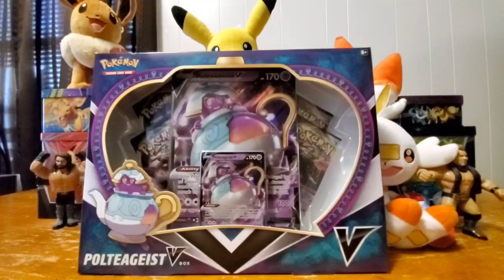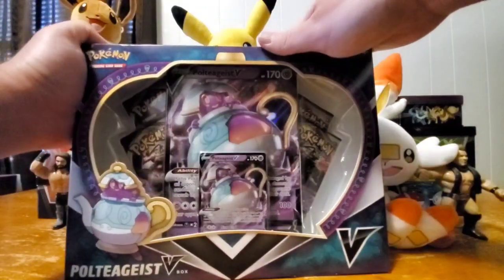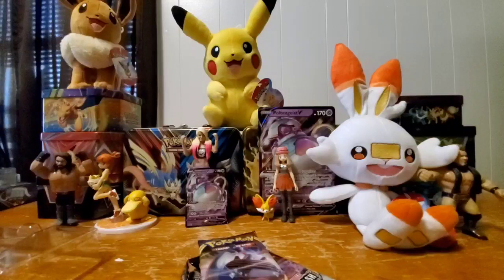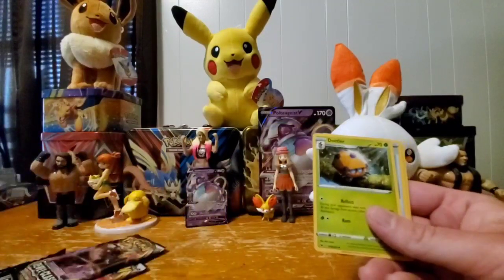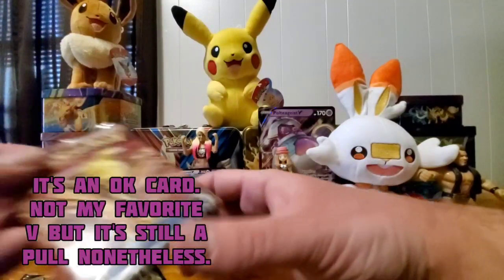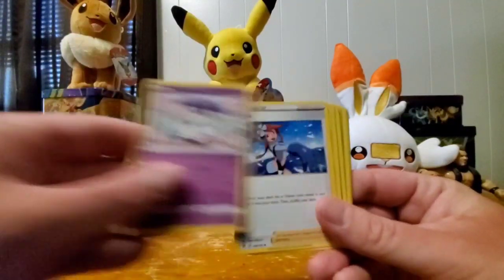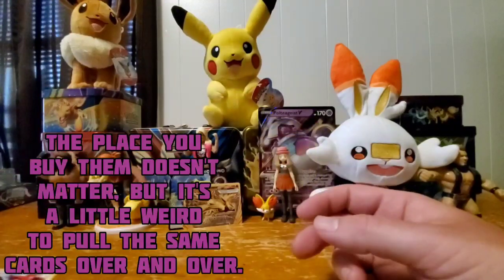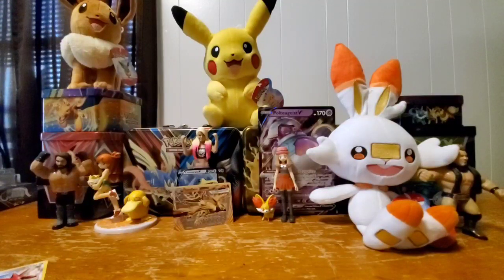Opening a Polteagist V Box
Anyone up for some spooky tea?  Not a big fan of this Pokemon, but will this box have good pulls?  Still on the hunt for any Rillaboom, Zacian, and Zamazenta cards, and hope to pull at least one of them from either the Sword Shield or Rebel Clash packs included.  As for Steam Siege, I guess I'm up for anything that set wants to throw at me.
Video graphics and music used for intro and outro are from Videvo, and edited on InShot.  Intro music is called No Matter Where You Go, and outro music is called Punk'd.